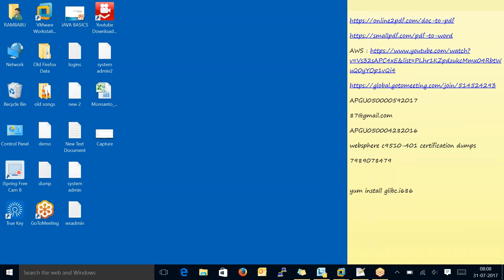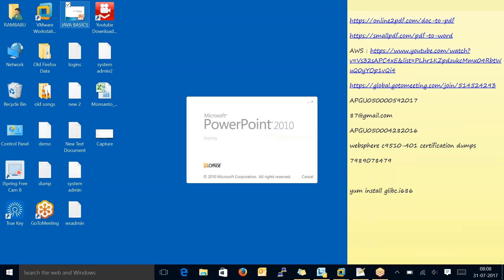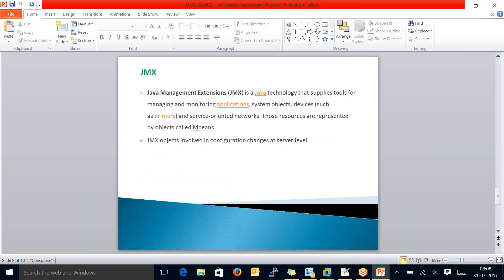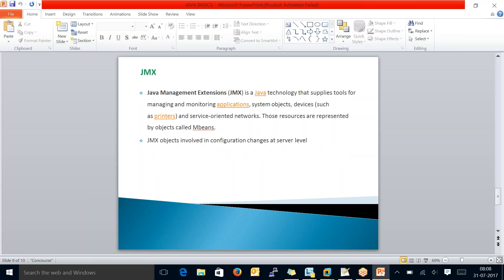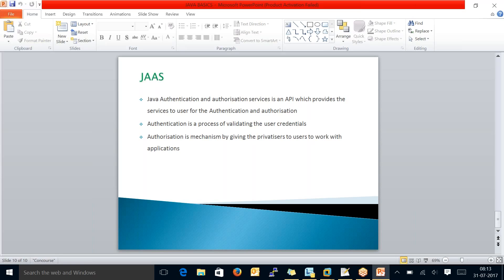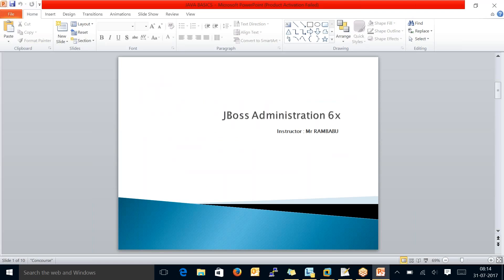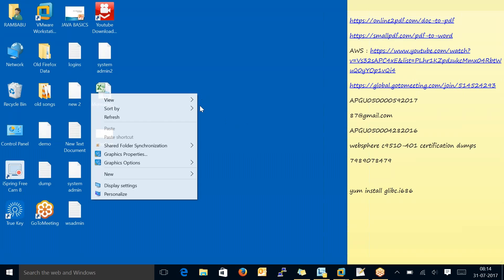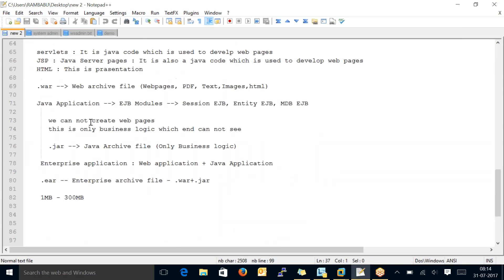websphere application server tutorial videos || websphere application server deployement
WebSphere Liberty was introduced into WebSphere Application Server V8.5, originally referred to as the WebSphere Liberty Profile, with the same version numbering scheme as the rest of WAS. In 2016 IBM introduced a new fix pack numbering scheme for Liberty to reflect a move to continuous delivery of Liberty in a single support stream - after V8.5.5.9, the Liberty numbering scheme was rebased starting at 16.0.0.2 to reflect Year and Quarter of the Liberty fixpack release. A common level of WebSphere Liberty is distributed as part of the both Version 8.5 and Version 9.0 of WebSphere Application Server. The Liberty continuous delivery model was introduced to allow new capabilities and features to be delivered on a more frequent basis

WebSphere Application Server (WAS) is a software product that performs the role of a web application server. More specifically, it is a software framework and middleware that hosts Java based web applications. It is the flagship product within IBM's WebSphere software suite. ... The first version was launched in 1998.